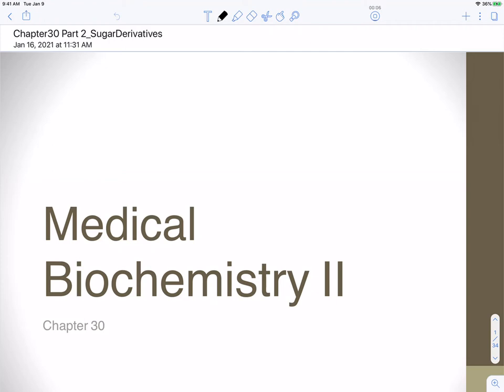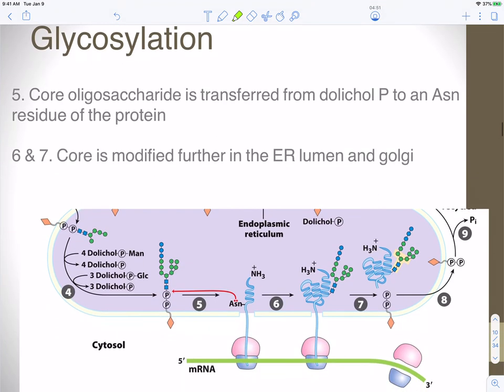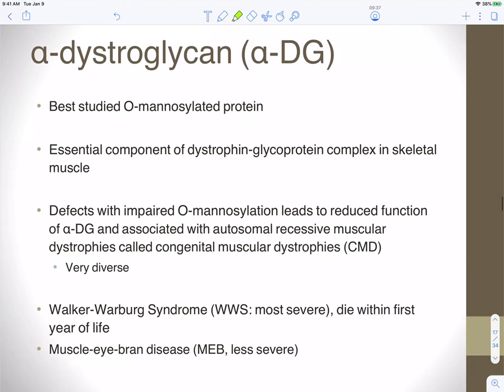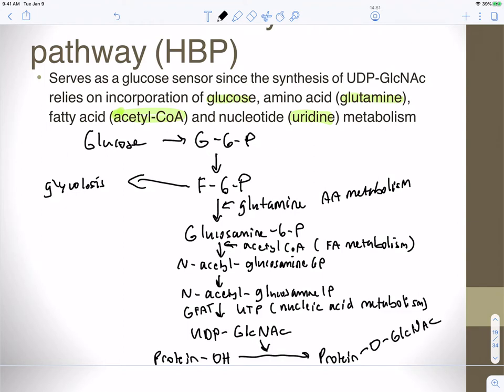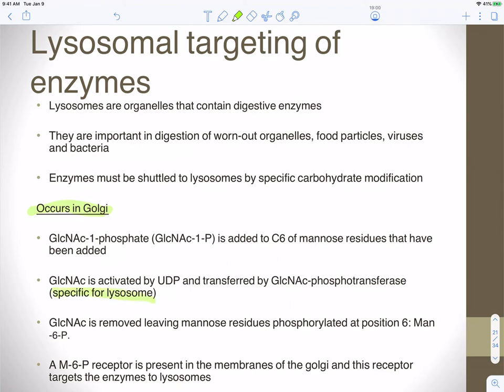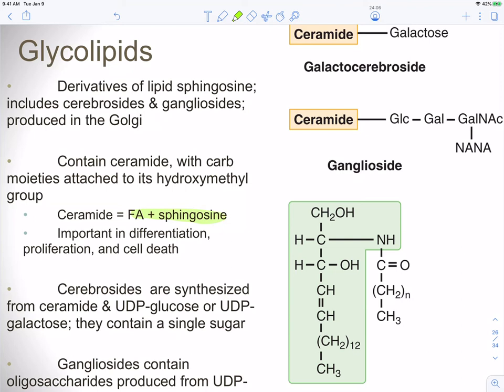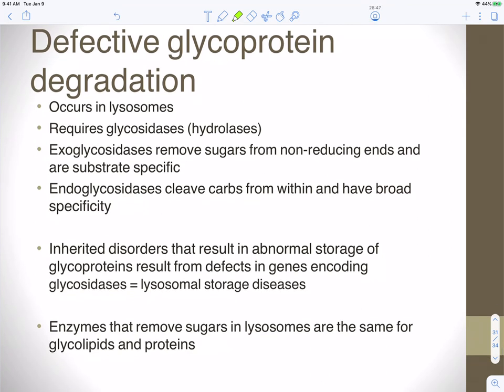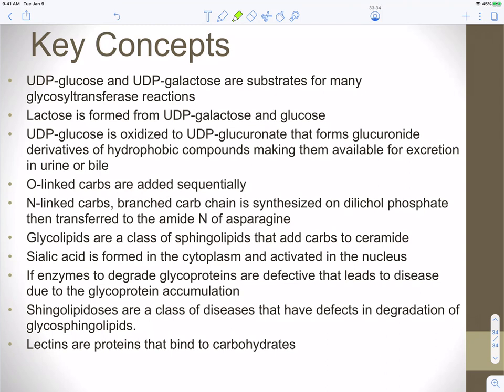Biochem2 Lecture7B sugar derivatives